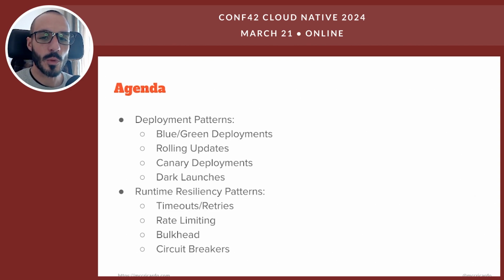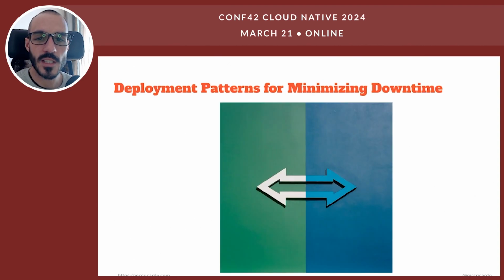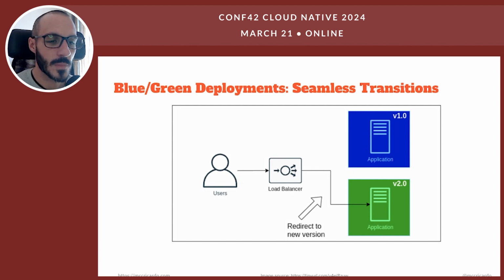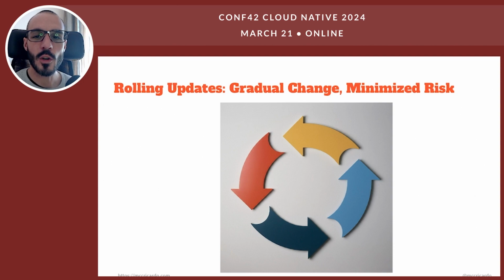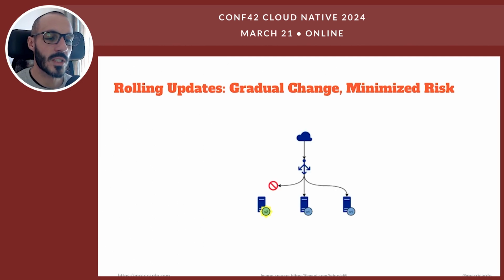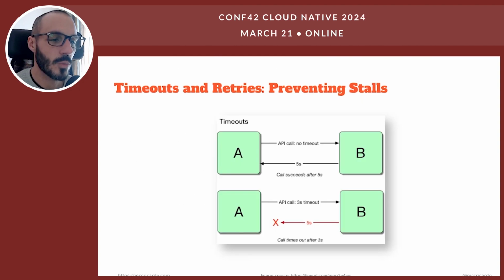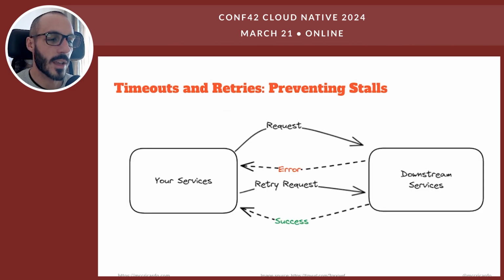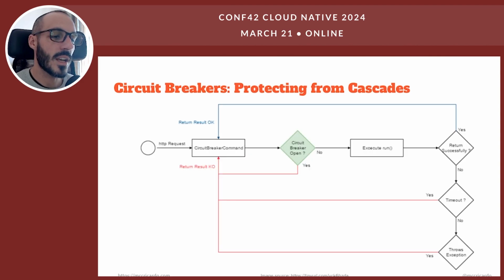Resilient Cloud Native Apps: Deployment and Runtime Patterns | Ricardo Castro | Conf42 CN 2024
Chapters
0:00 intro
0:24 preamble
0:43 agenda
1:58 the challenge of cloud-native resiliency
2:44 deployment patterns for minimizing downtime
3:14 blue/green deployments: seamless transitions
4:16 rolling updates: gradual change, minimized risk
5:34 canary deployments: controlled rollouts
6:39 dark launches: test before release
7:42 runtime resiliency patterns: handling the unexpected
8:09 timeouts and retries: preventing stalls
9:44 rate limiting: fair resource allocation
10:46 bulkheads: containing the damage
12:03 circuit breakers: protecting from cascades
13:19 building unbreakable applications
13:49 thank you!